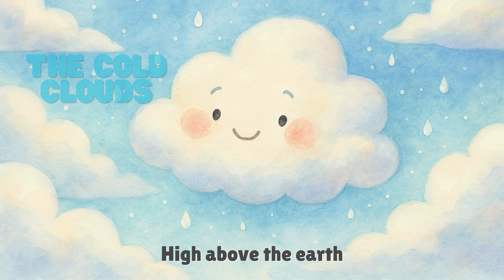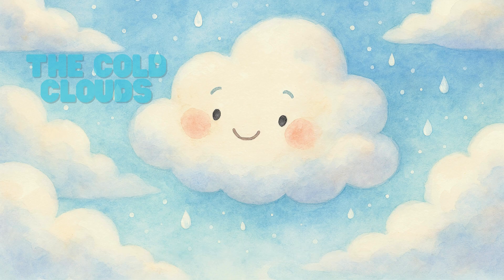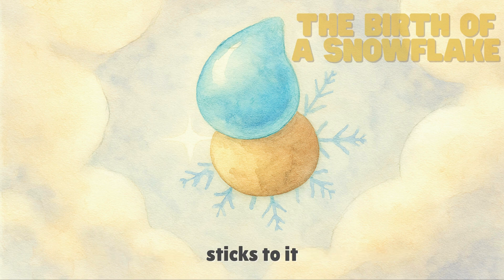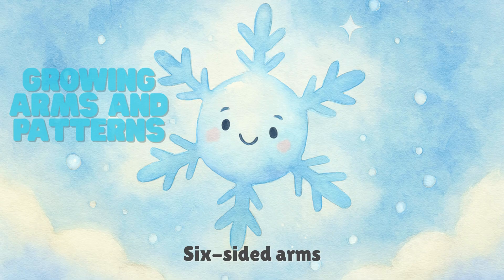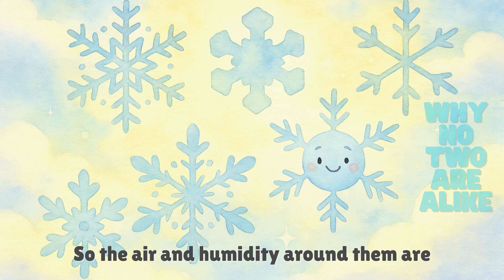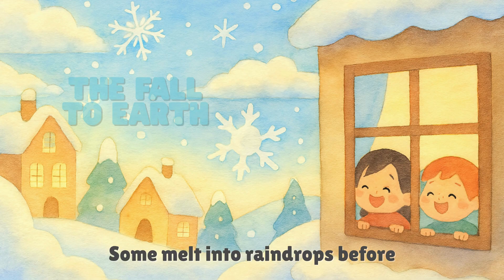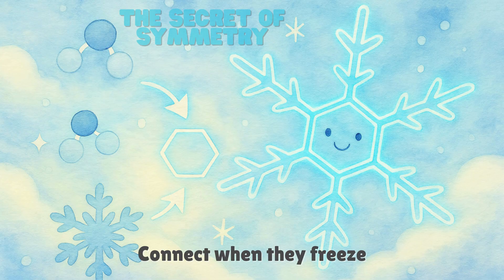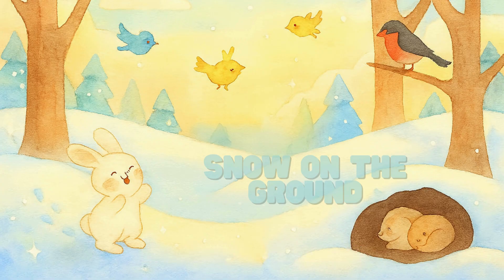How Snowflakes Are Made | Science for Kids | Curiously Kids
Ever wondered how beautiful snowflakes are made? ❄️
Join Curiously Kids as we travel high above the clouds to discover the magical science behind every snowflake!

In this fun and easy-to-understand science video, children will learn:
🌨 How tiny water droplets freeze in cold clouds
✨ Why every snowflake has six sides
🌬 Why no two snowflakes are ever the same
🌎 How snow helps plants and animals during winter

Perfect for curious young minds aged 5–8, this video turns science into a winter adventure!
Watch, learn, and stay curious — because every snowflake has a story! 💙